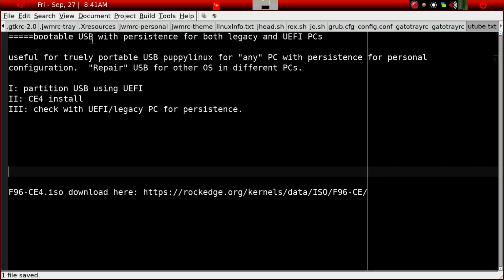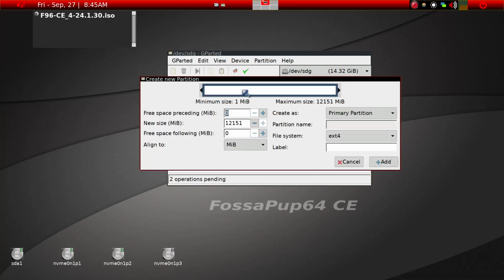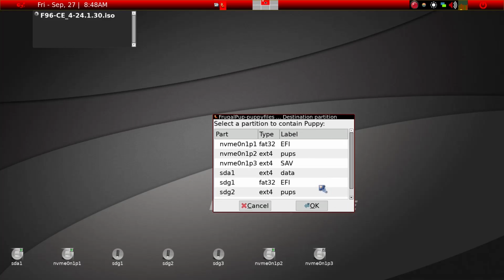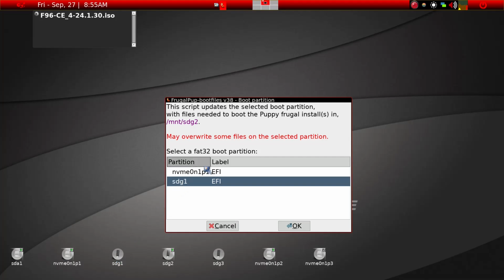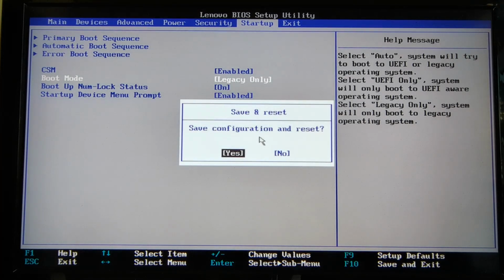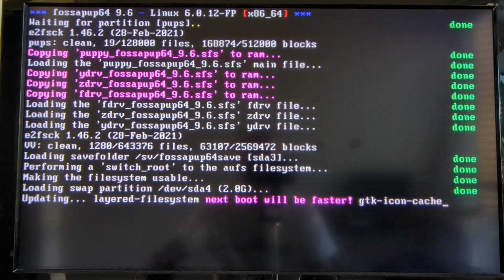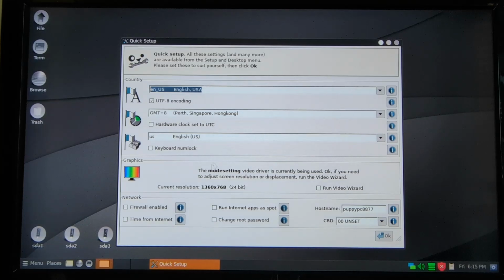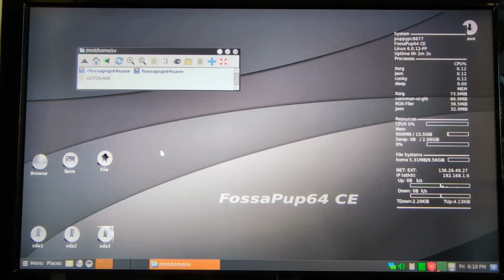bootable puppy USB with persistence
@puppy_BYTE will demonstrate how to create a bootable latest puppylinux iso (CE4.iso) USB stick that will boot to either legacy or UEFI PCs.  Also will have persistence so can use even in PCs without internal HD.  A truely portable USB stick.

I: partition USB using UEFI
II: CE4 install
III: check with UEFI/legacy PC for persistence.